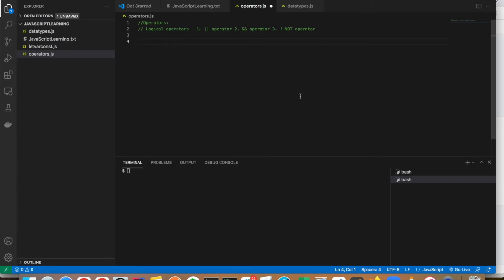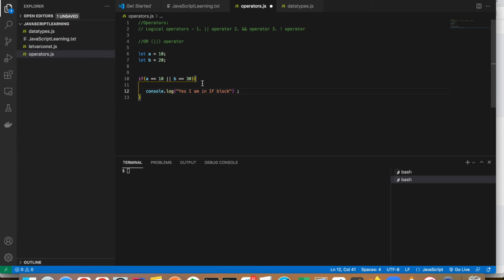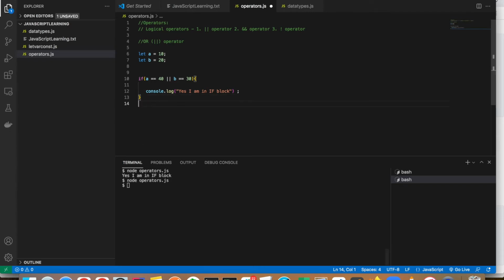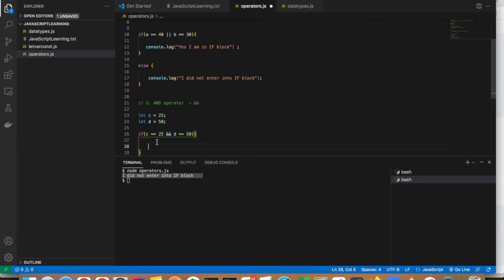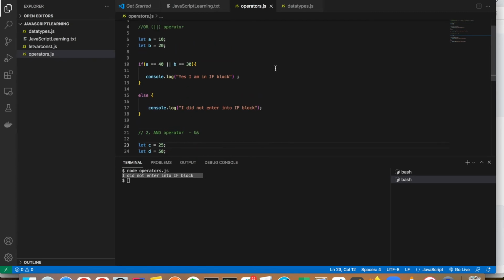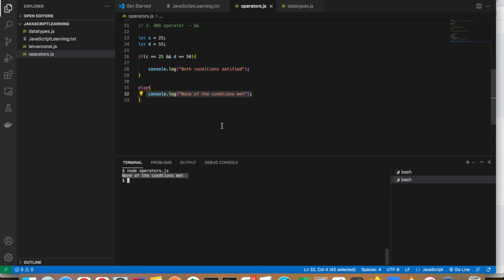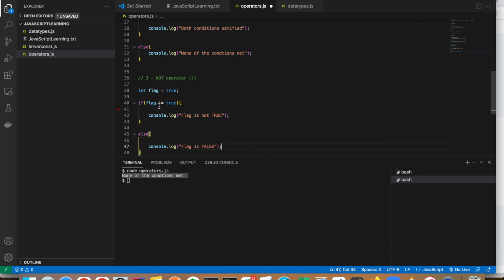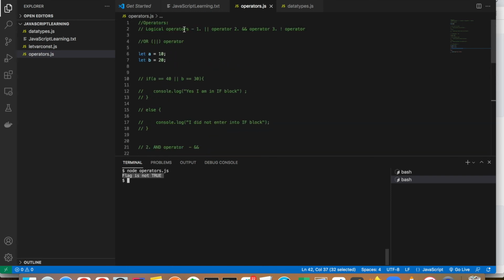Java Script - Episode -3 - Logical Operators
//Operators:
// Logical operators - 1. || operator 2. && operator 3. ! NOT operator

//OR (||) operator

// if(a == 40 || b == 30){

//    console.log("Yes I am in IF block") ;

// else {

//     console.log("I did not enter into IF block");

// let c = 25;
// let d = 55;

// if(c == 25 && d == 50){

// else{
//     console.log("None of the condtions met");

// 3 - NOT operator (!)

let flag = false;

if(flag != true){

else{